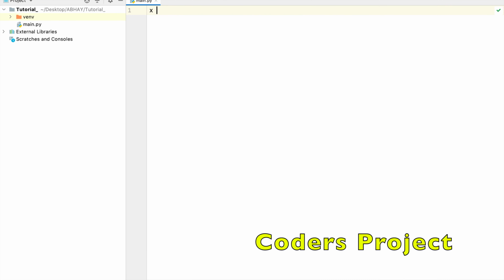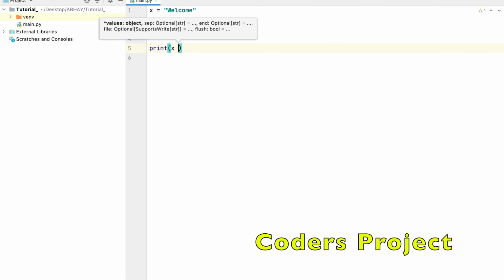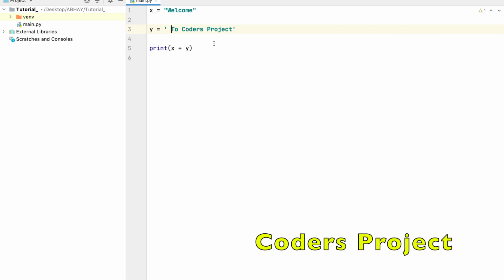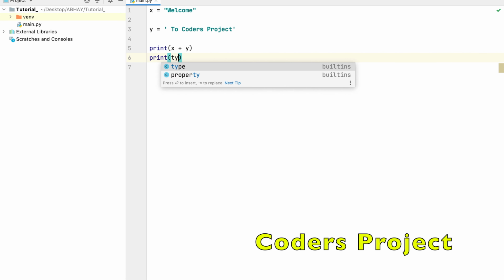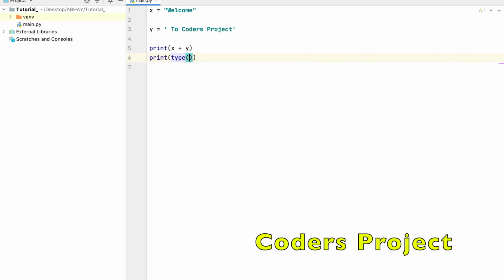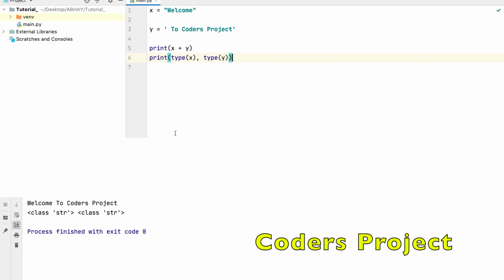Python Tutorial : 8. Data Types : String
In this video i have explained the Data Type: String and How to use them in your code.